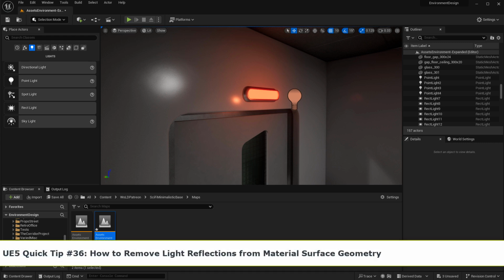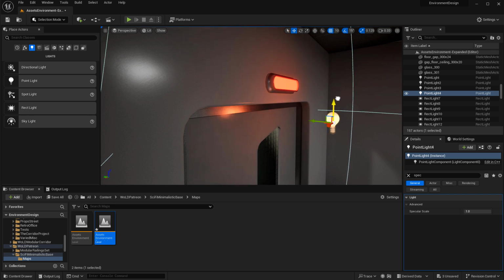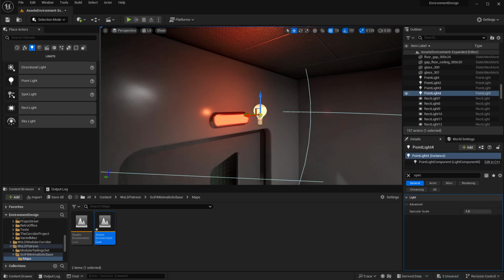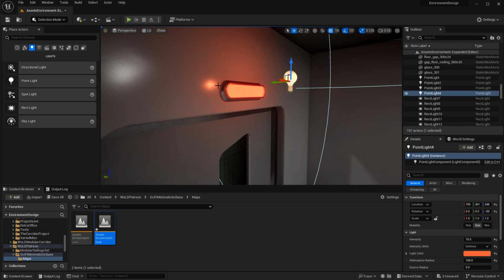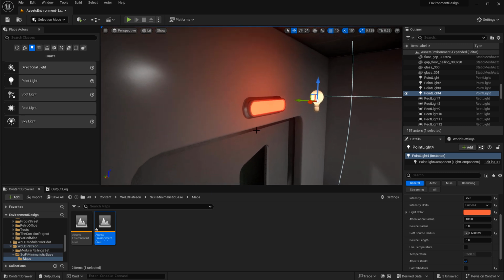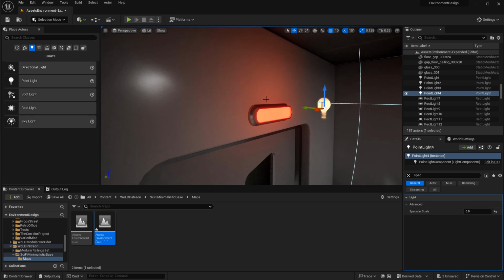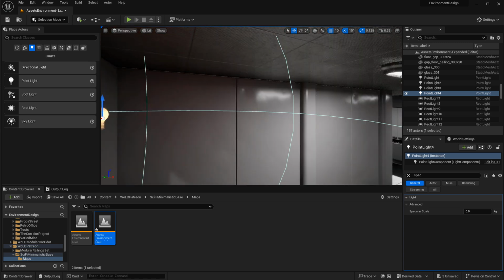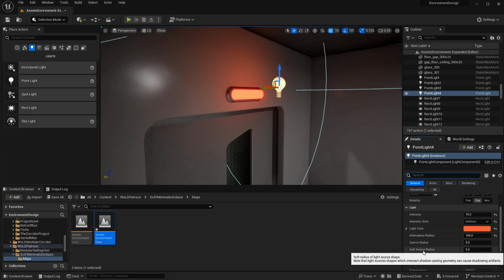UE5 Quick Tip 36: How to Remove Light Shape Reflections from Surrounding Surface Material Geometry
Learn how to remove light reflections from surrounding material surface geometry.